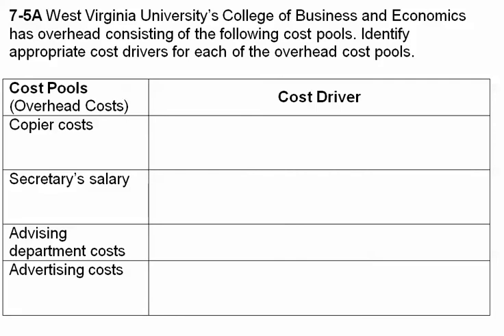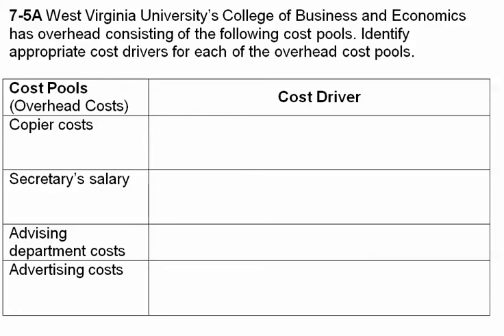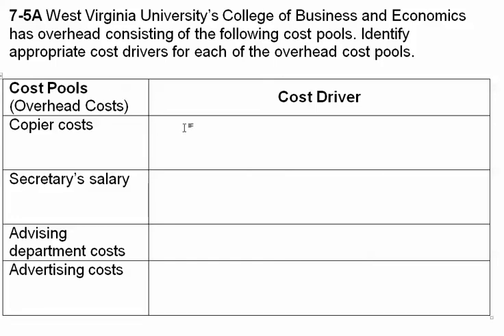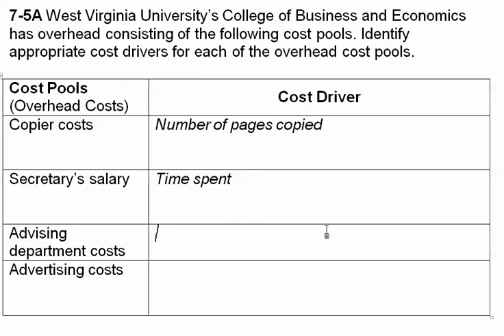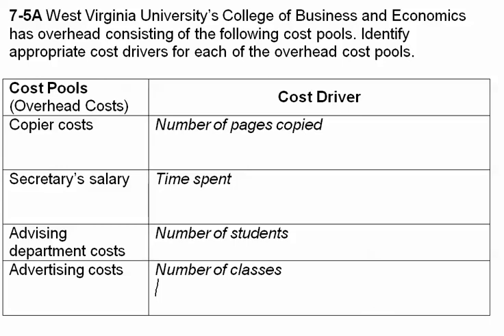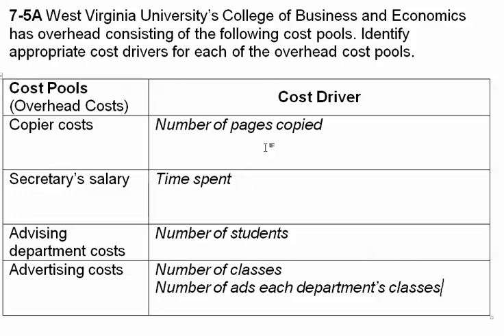Mod 7 5.4 Allocation Base